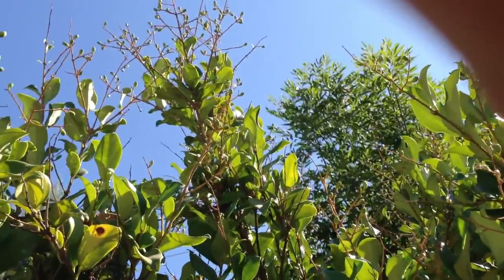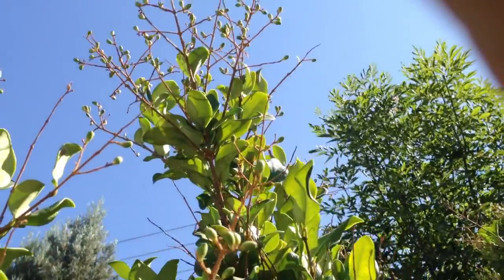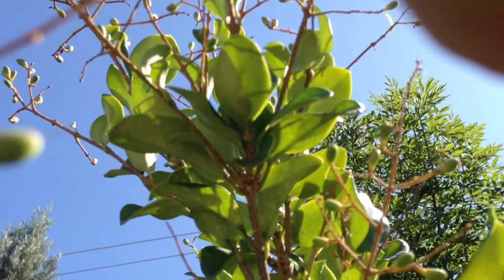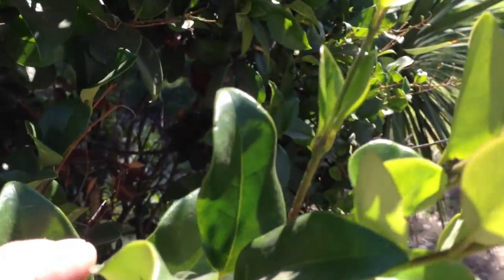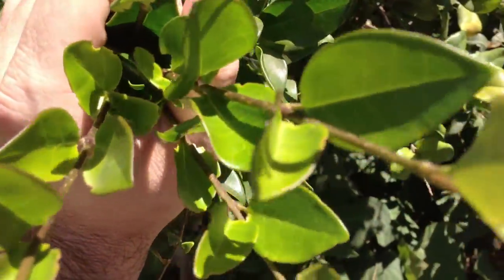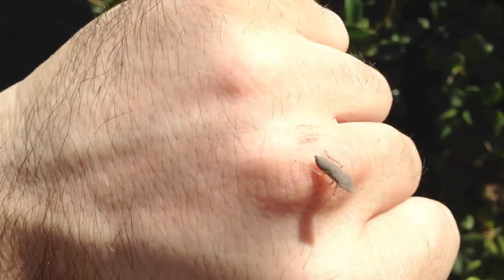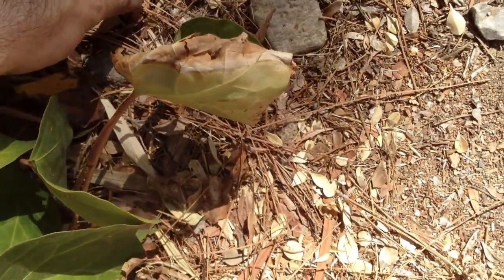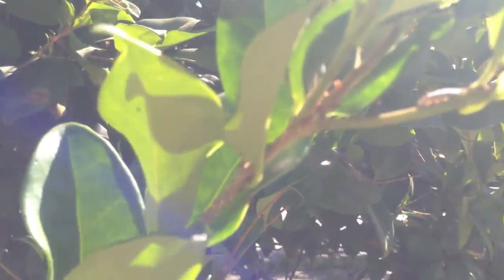The Crying Tree - The True Origin of the "Tears"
I noticed the tree outside my house, "crying." "Tears" were flowing from the branch, just like was reported in the following story:

But as much as some of these people think there is some Godly connection to this phenomenon, the true origin of the "tears" are from bugs!

Jump ahead to the second part of my video to see one of these bugs in my hand. These bugs are what produce these "tears" which is really called honey dew and is an excrement of the bugs as a result of eating too much sap. As these bugs engorge themselves of the sap from the leaves and branches, they "shoot" little droplets of what appear to be water, out of their back ends, and if you are standing below, it feels like a drop of water hitting you.

As you can see in the video, one or more of these bugs was pretty active with the amount of honey dew that they were ejecting. You can clearly see the drops!